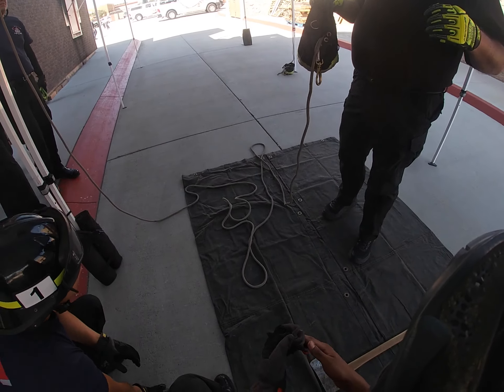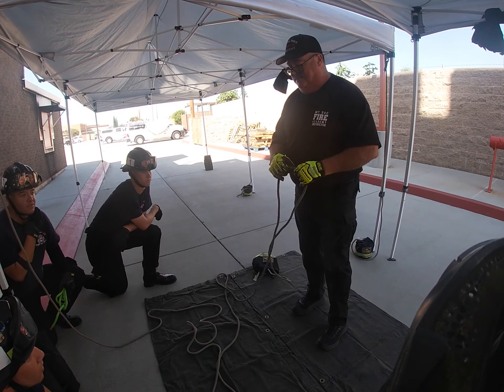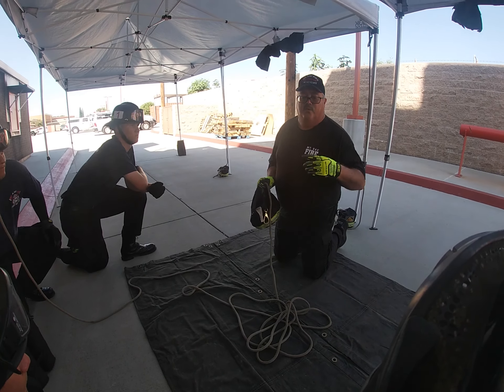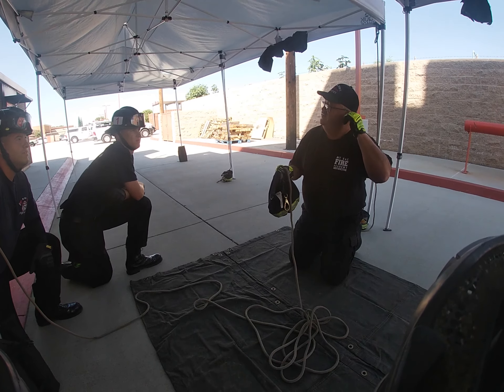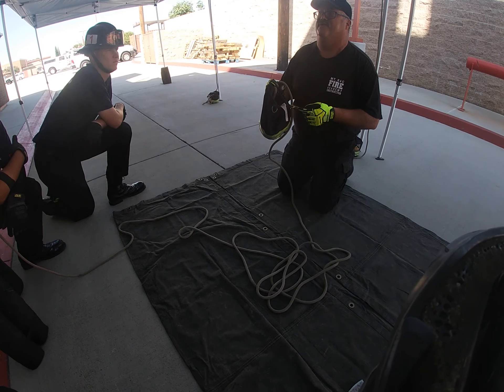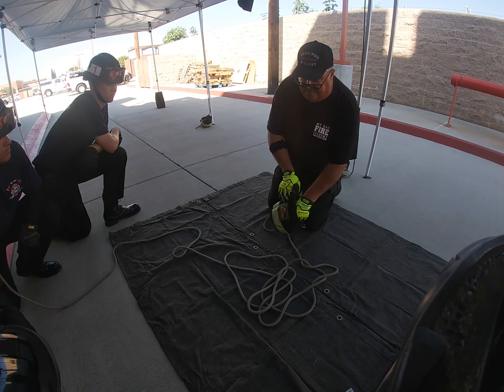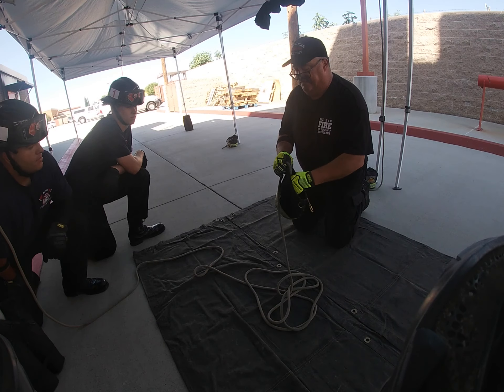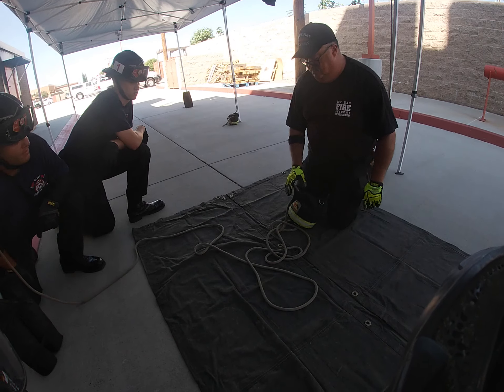Reloading the rope bag